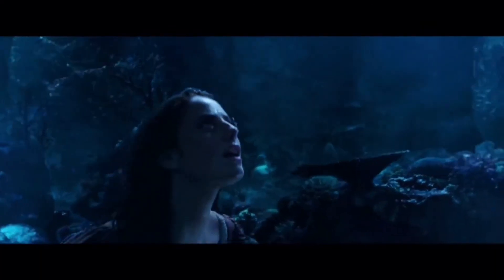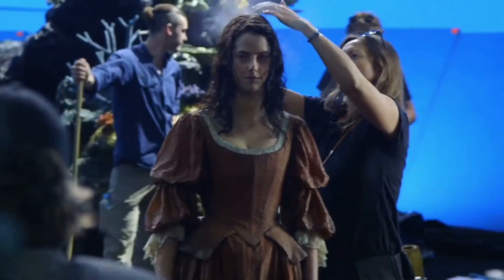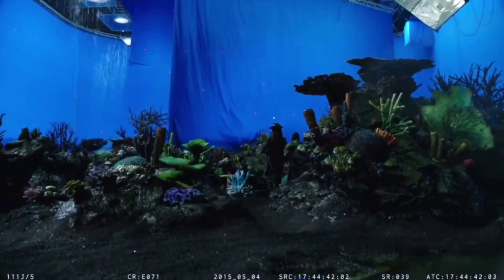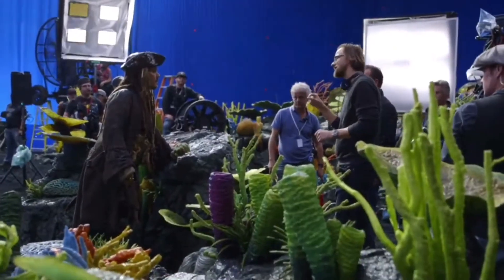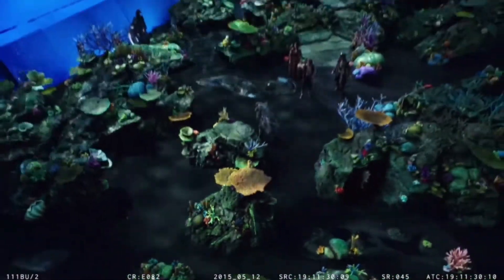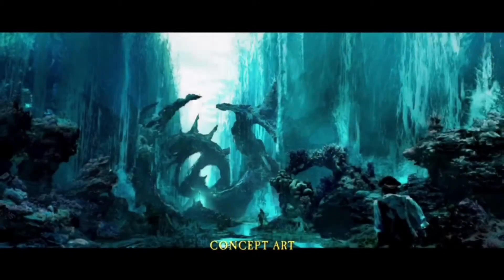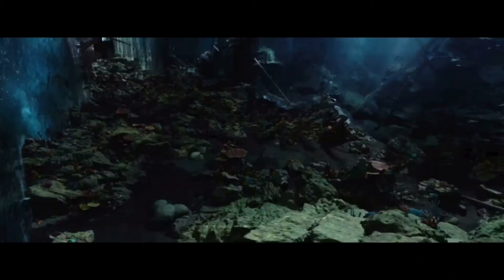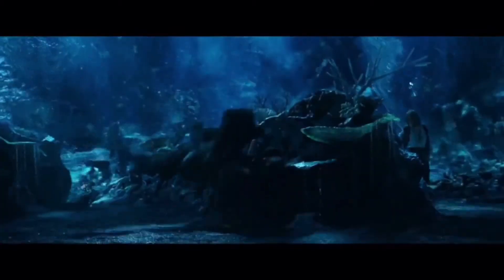Pirates of the Caribbean 5 Under The Sea Behind the scenes